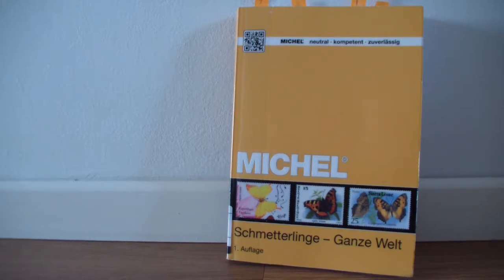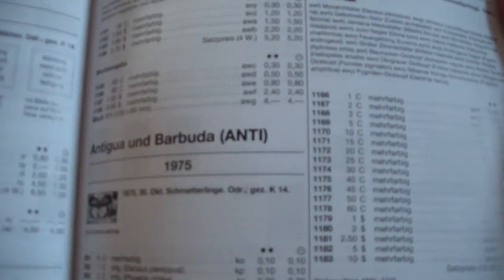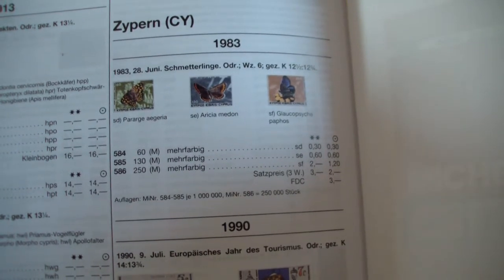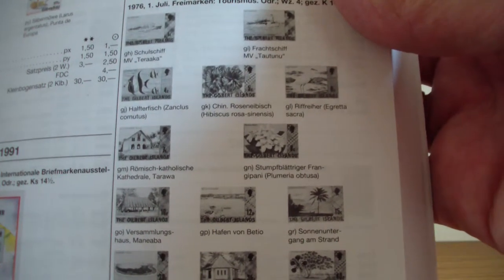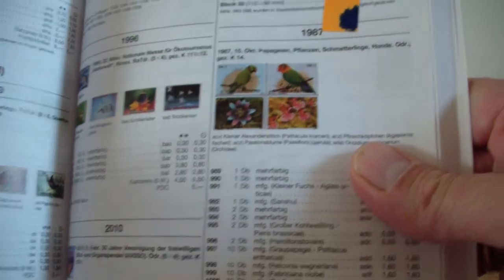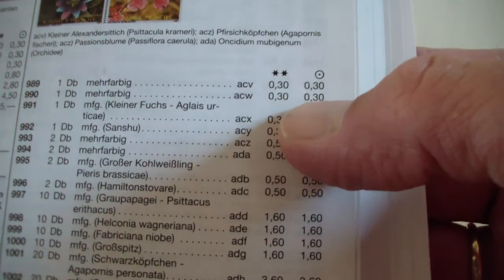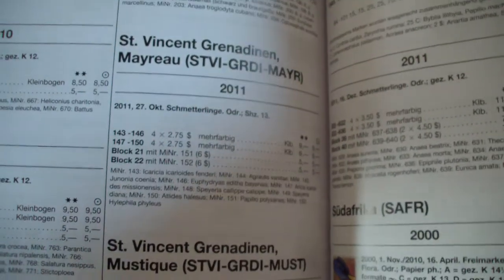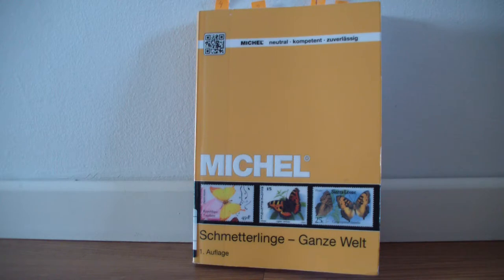Michel Butterfly Stamp Catalogue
Michel Schmetterlinge (Butterfly) stamp catalogue. Shows the content of this Michel Butterfly Catalogue.